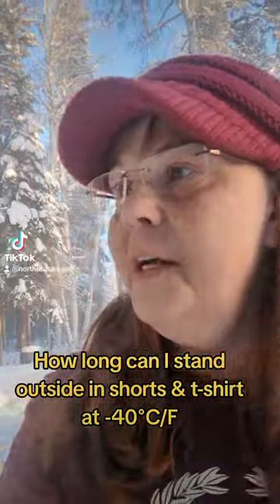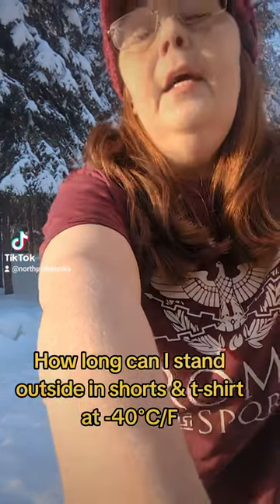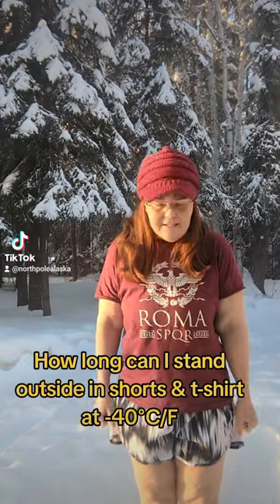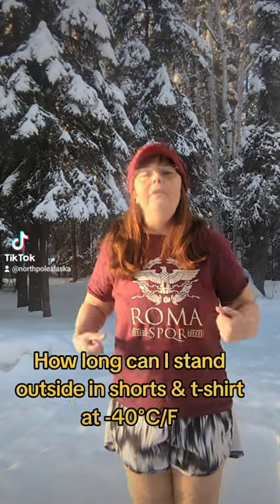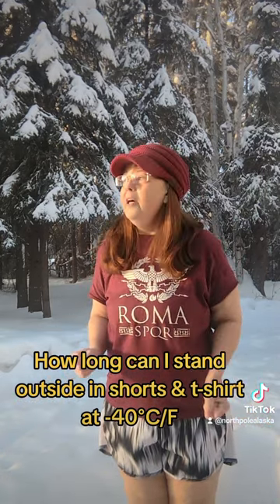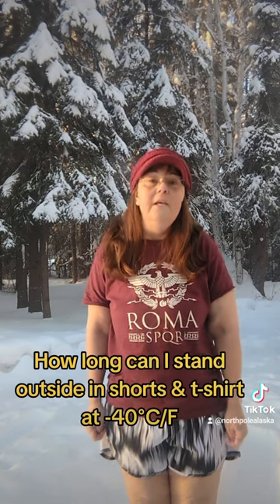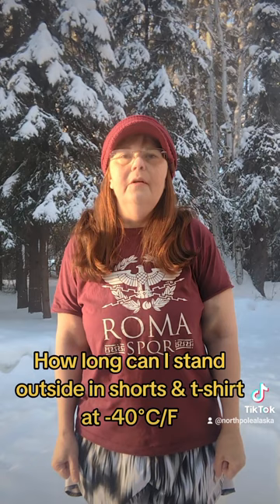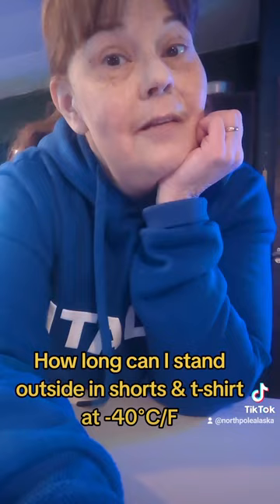No winter clothes Extreme winter challenge!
Extreme cold is dangerous, but it is possible to be outside in very little clothes at -40°F/C? And for how long?